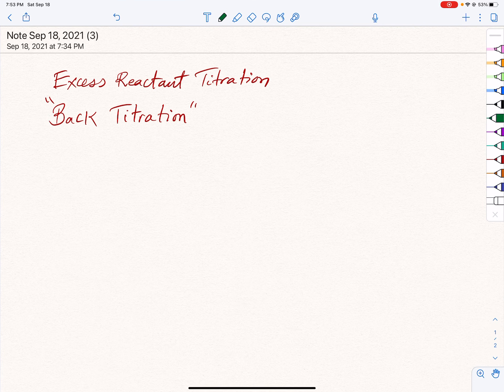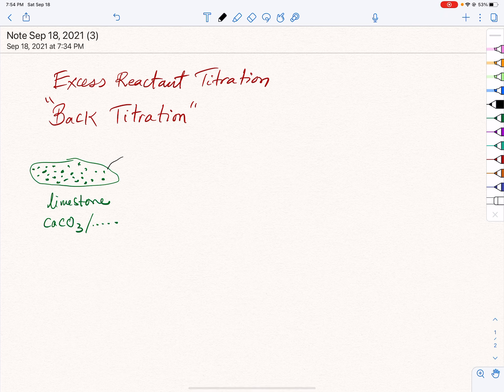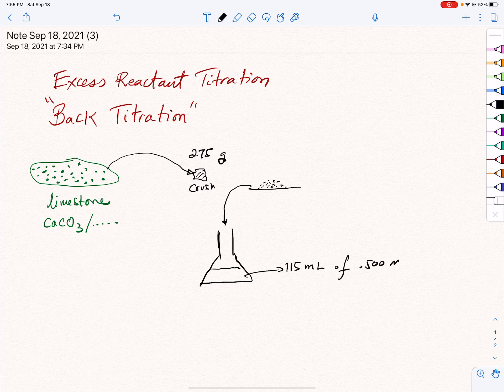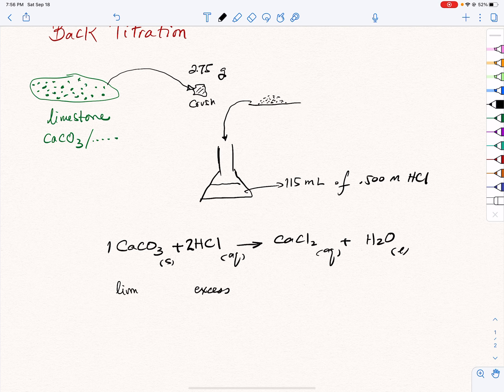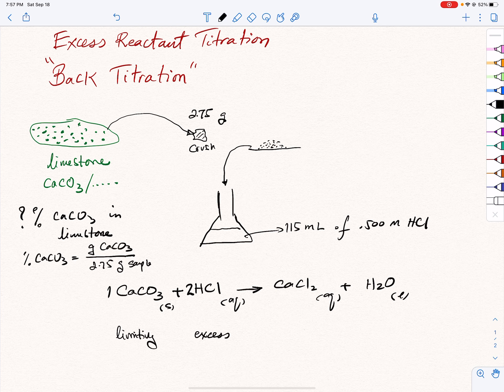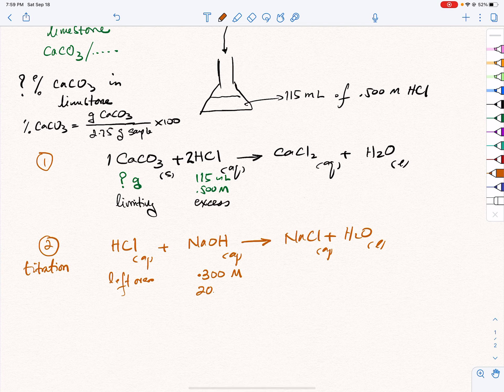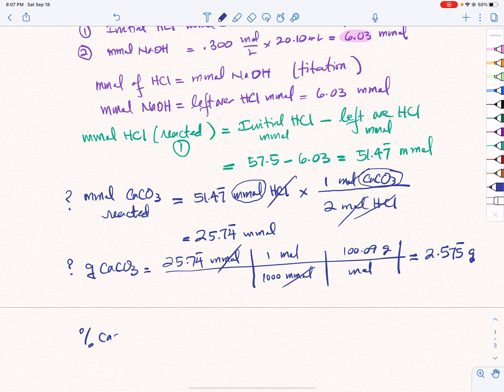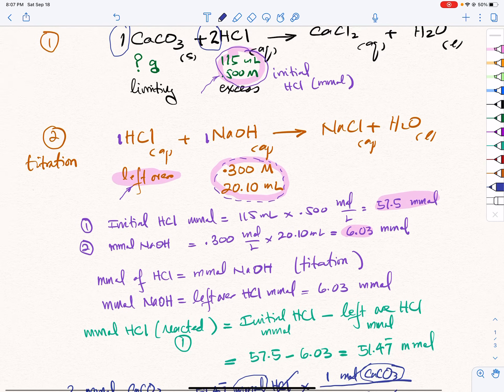Back Titration (Excess Reactant Titration) Example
This video shows an example of back titration technique applied to determining % calcium carbonate in limestone.